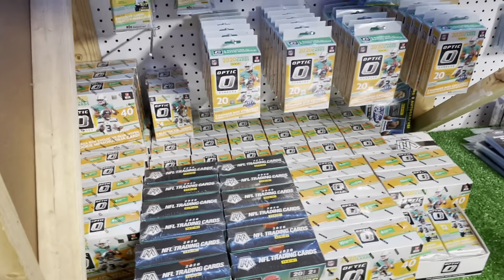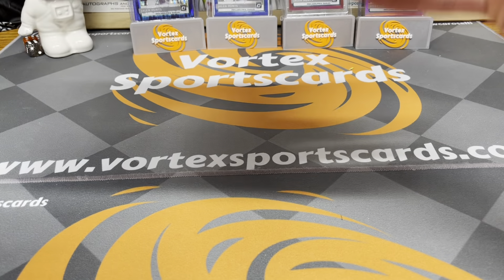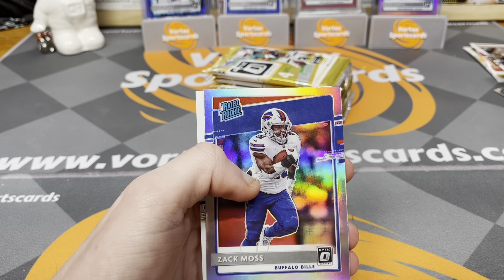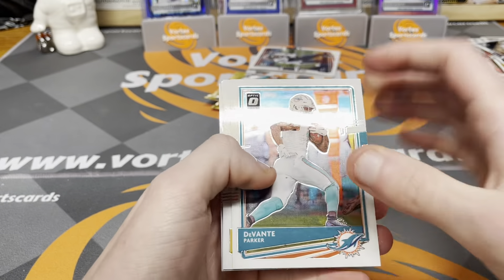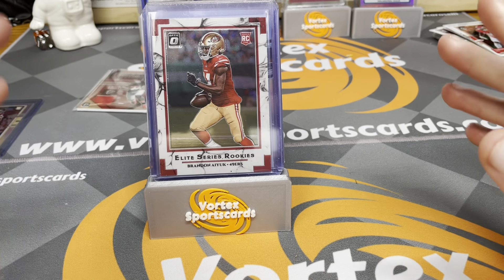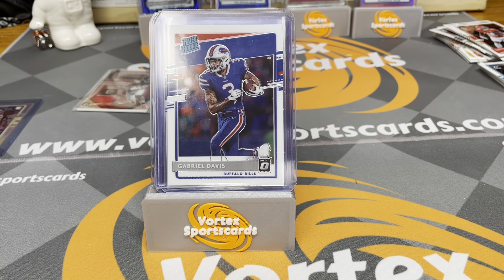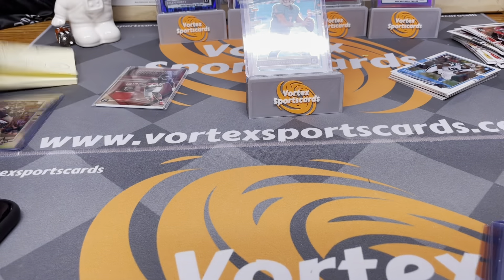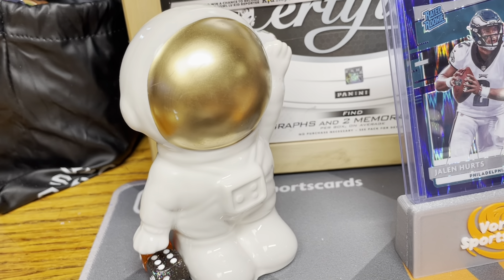Can you make money from opening sportscards?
Rip responsibly everyone I had a horrible box lo